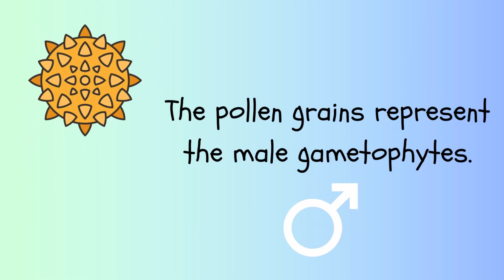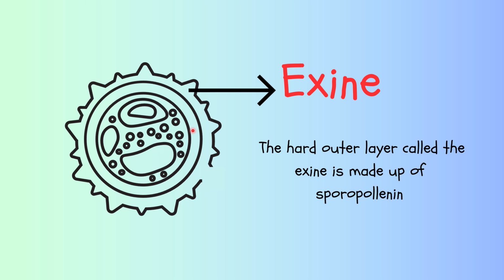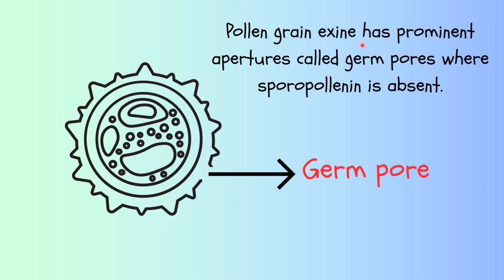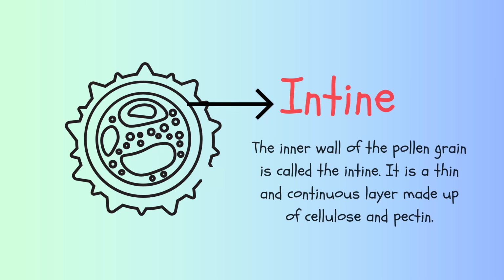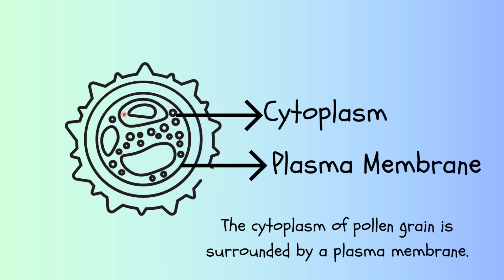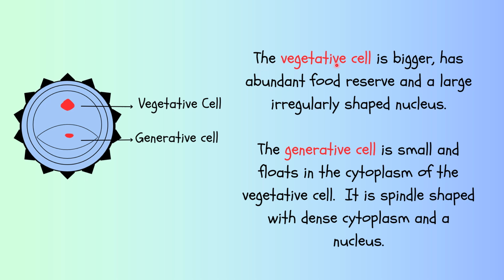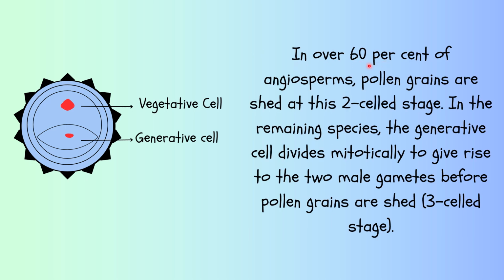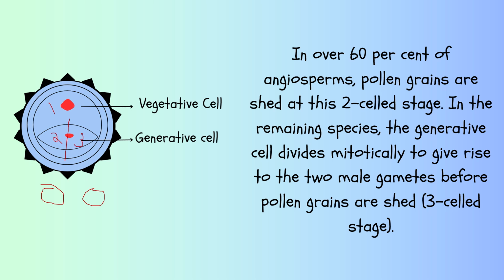Pollen Grain | Reproduction in Flowering Plant | Part 2 | Biology | NCERT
In this Video you will learn about pollen grain in detail.

Keep Watching